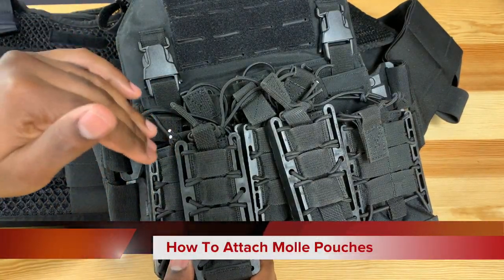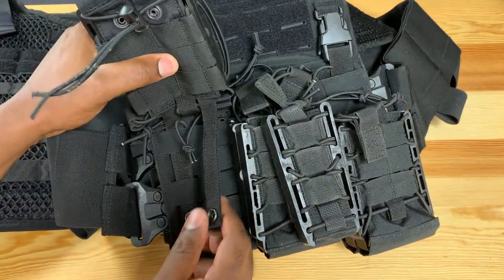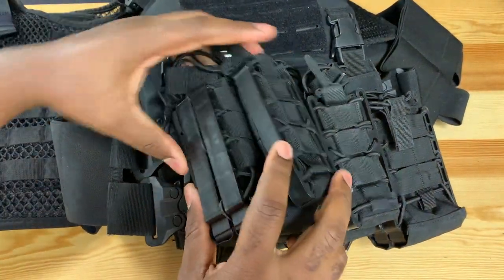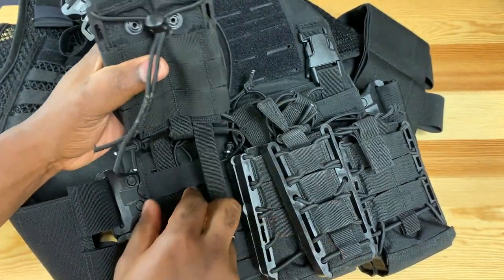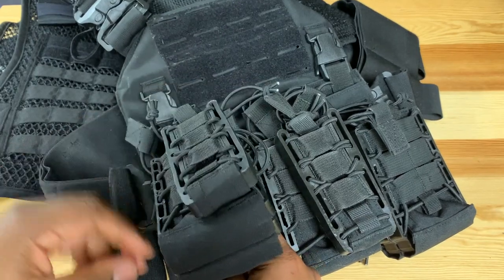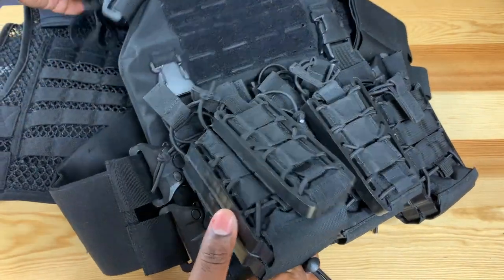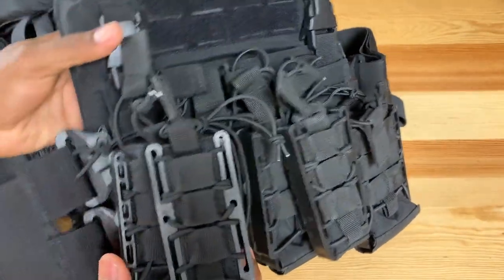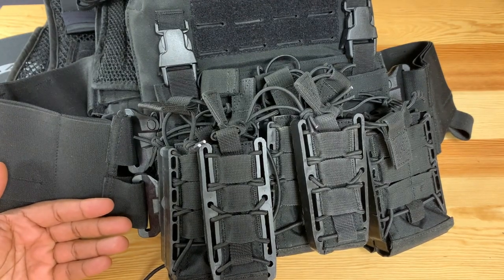How To Attach Molle Pouches To Plate Carriers and Tactical Gear The Right Way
How do I attach molle pouches to my plate carrier? Over the years I've seen many people with their pouches improperly attached to their plate carriers and other tactical gear. So here's the right way to do it with a quick demo of how not to do it.

If you love innovative tactical gear you won't see anywhere else, ya might want to click this